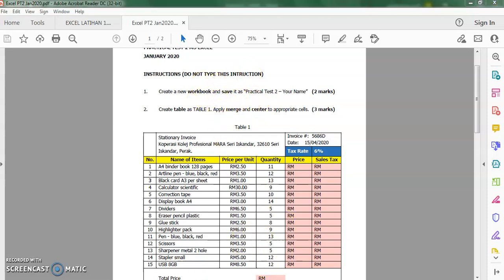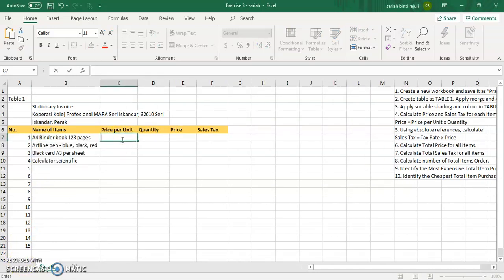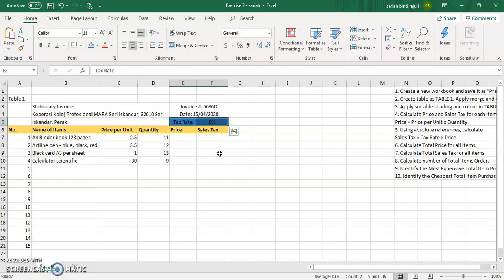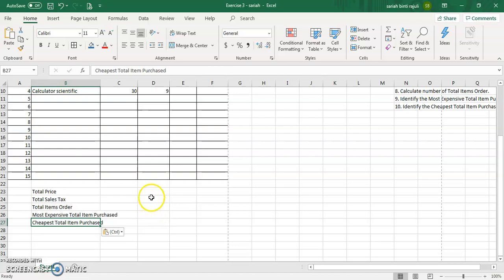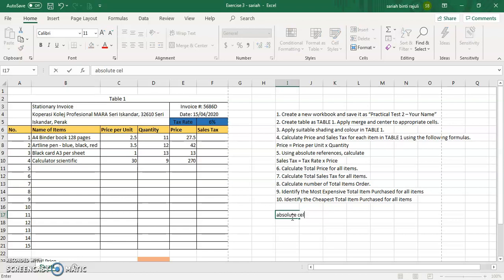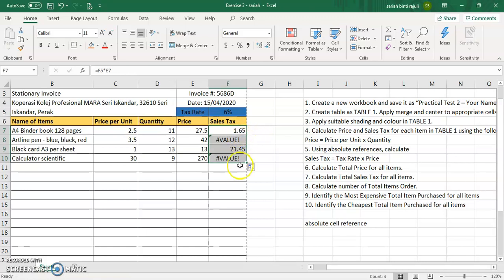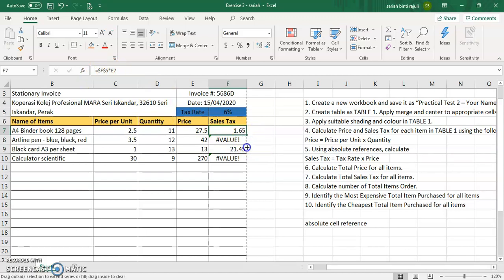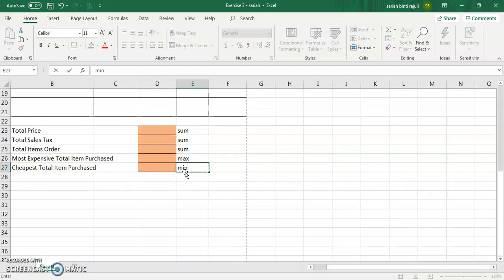Excel exercise 3 part 1 ITE1093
For my ITE1093 students